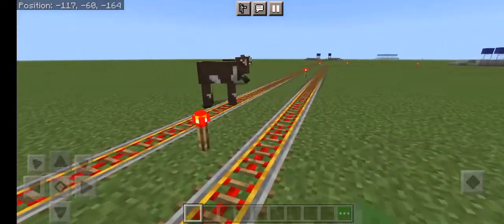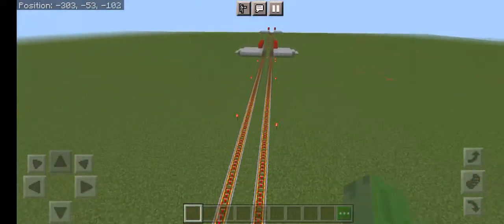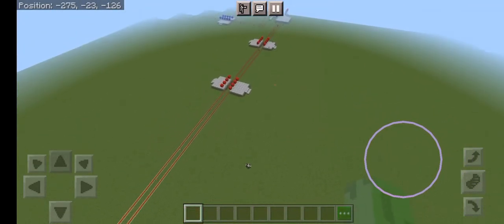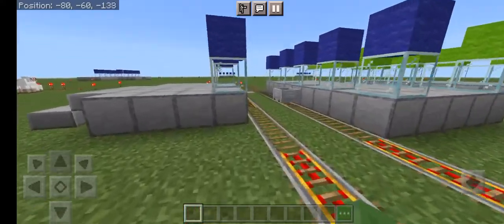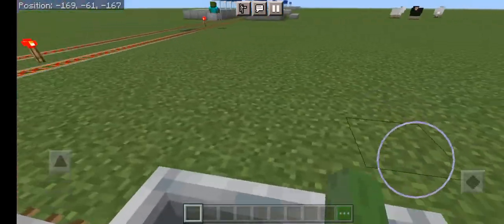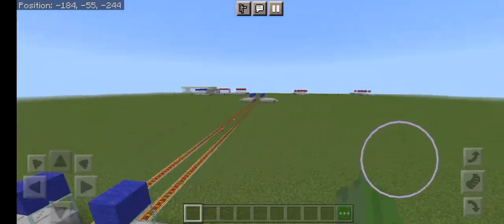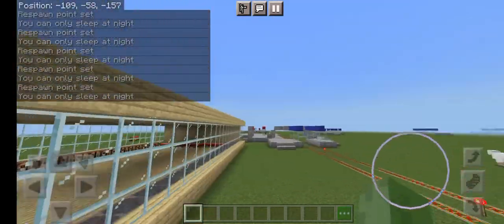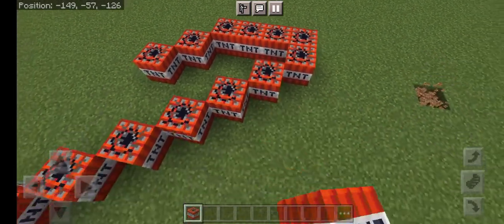Minecraft train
This a very long trip the railways are longgggggg!